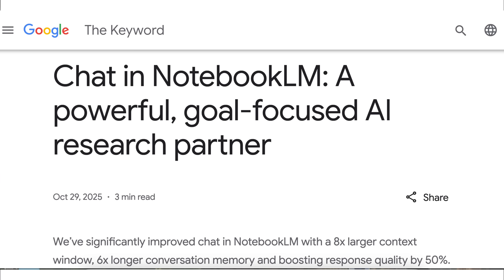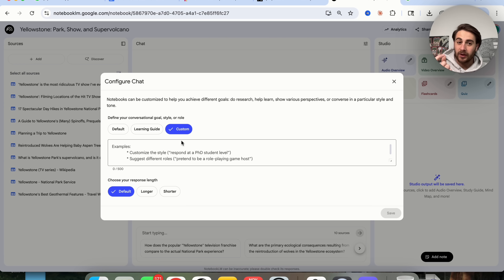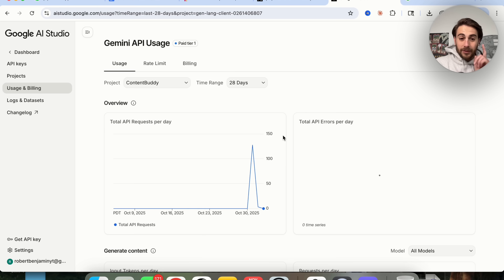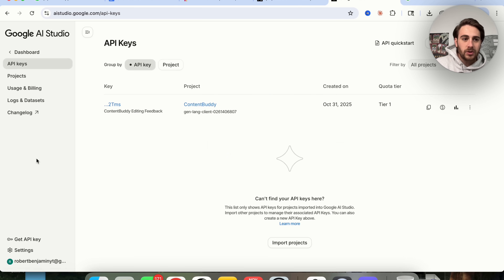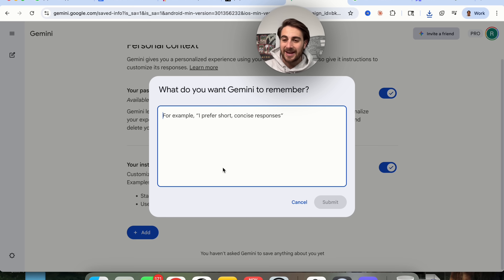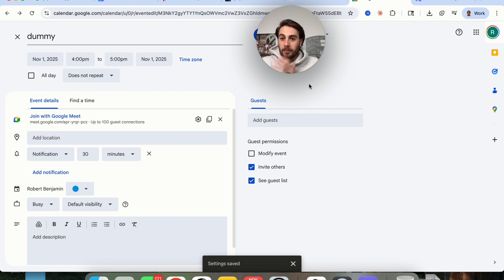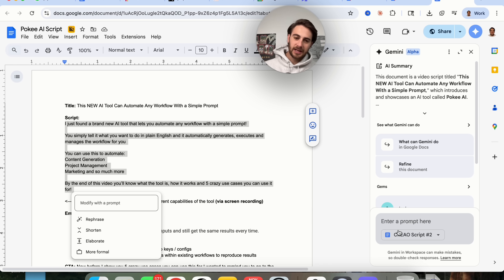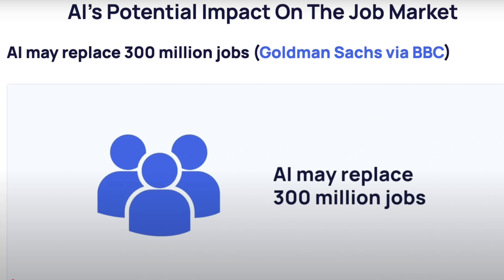Google Gemini Launched MORE FREE Upgrades That Are CRAZY! (NotebookLM Upgrade)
Google gemini just launched brand new updates to NotebookLM, Google AI Studio, Google Calendar and so much more. If you want to learn about Google Geminis’ new free upgrades or how to use Google Gemini better in 2025 this video is for you.